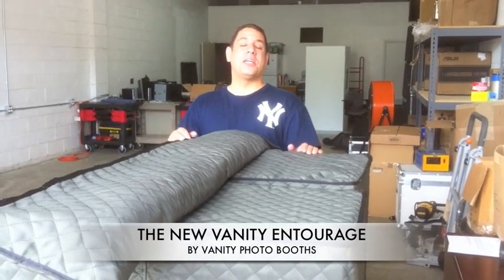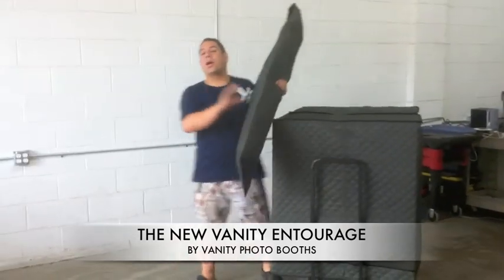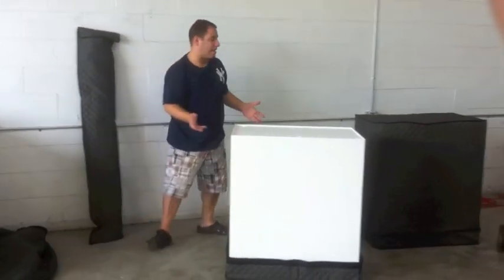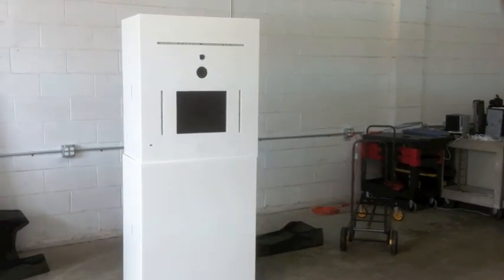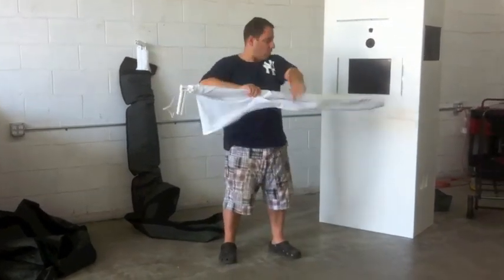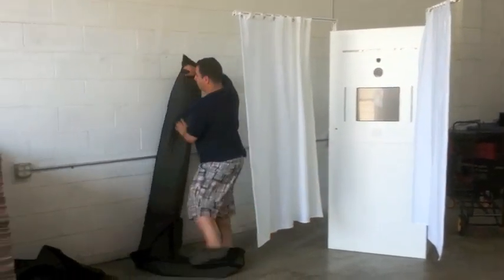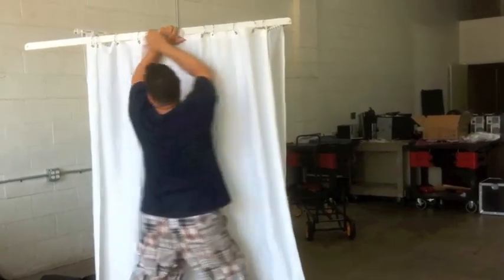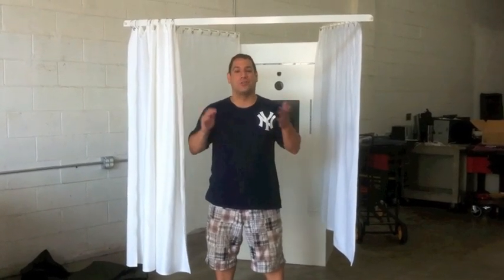Vanity Photo Booths - Vanity Entourage Set Up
The New Vanity Entourage is the latest from Vanity Photo Booths.  Two cabinets interconnect to form the main cabinet, with a 3 part curtain surround which includes remote controlled, color changing LEDs.  The top half with all of the components locked in weighs just 68 pounds while the lower half, where the printer sits, weighs about had that.  The Vanity Entourage fits easily into a small SUV like a Rav4 or Jeep!  Call or email for pricing!